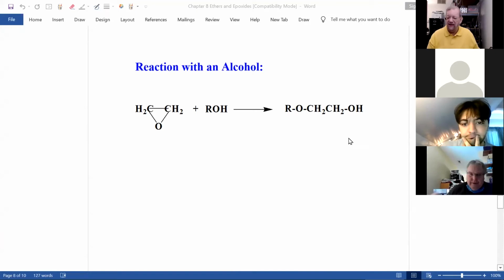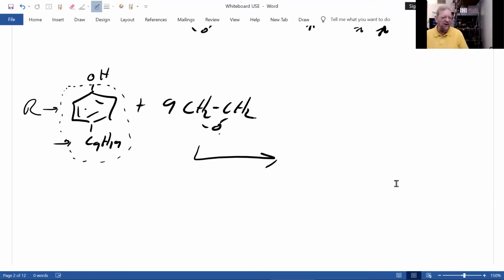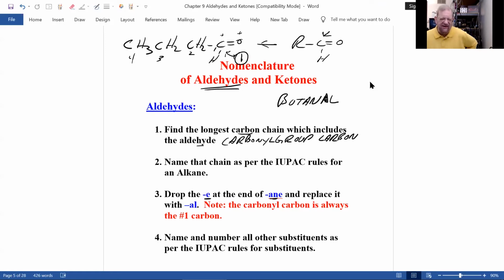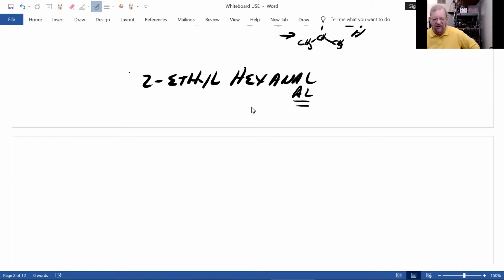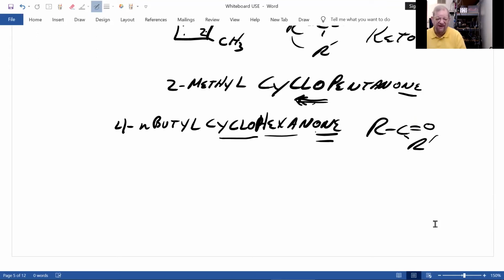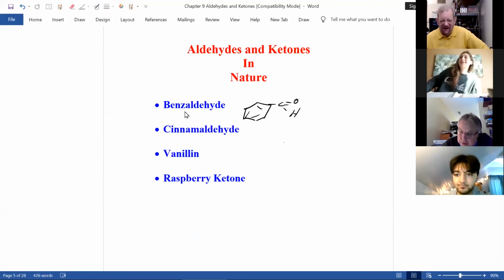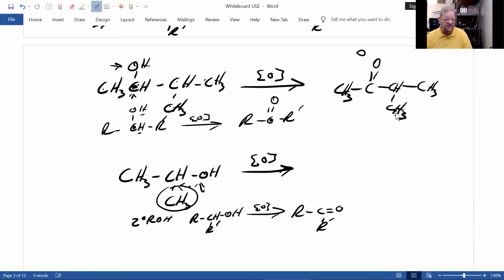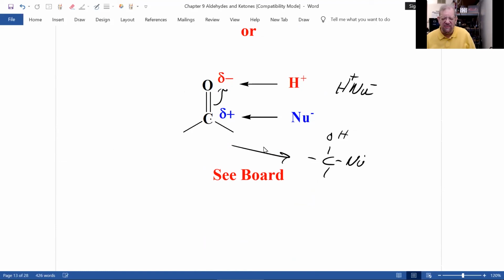20210301 CHM 170 Zoom Meeting Week #7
Topics: ethylene oxide, reaction of alcohols and one mole of ethylene oxide,  reaction of alcohols and n moles of ethylene oxide, Ketones, Aldehydes, nomenclature of aldehydes, nomenclature of ketones, formaldehyde, acetone, synthesis of ketones and aldehydes,